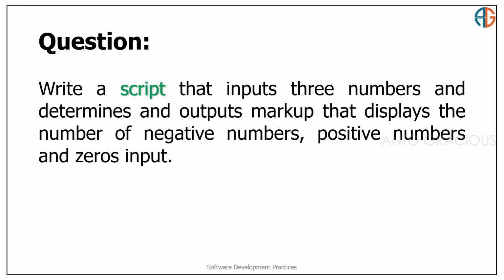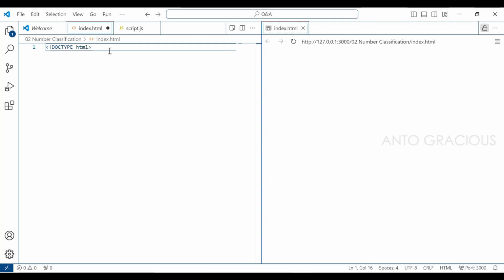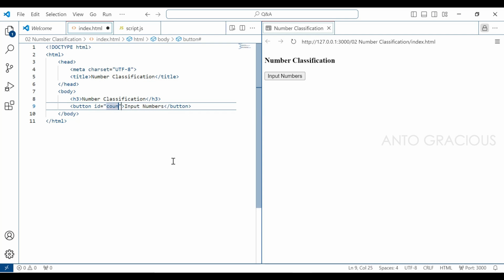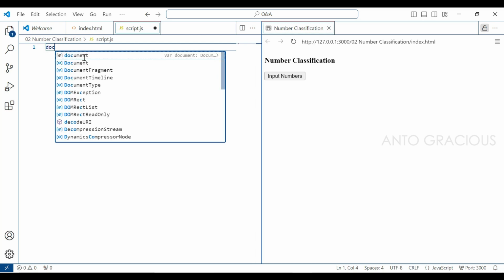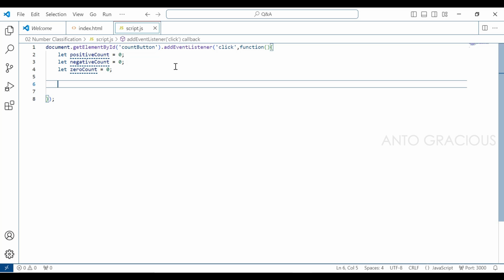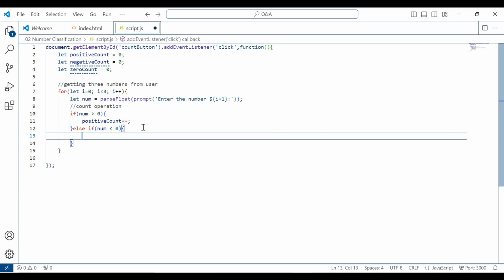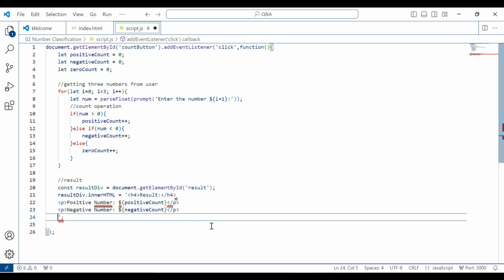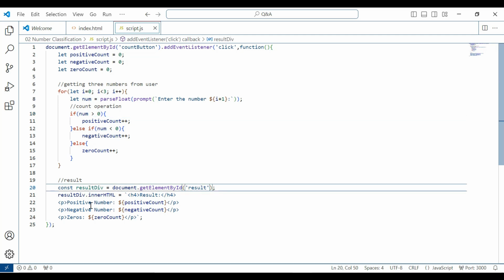Q&A 02: How to Classify Numbers Based on Input | Beginner-Friendly Programming Tutorial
In this video, we demonstrate how to get three numbers as input and determine their classification using simple programming logic. This tutorial is specifically designed for first-year undergraduate engineering students who are learning the fundamentals of programming. 🚀

What You Will Learn:
✅ How to take input for three numbers.
✅ Logic to classify numbers (e.g., positive, negative, zero, or even/odd).
✅ Writing clear and easy-to-understand code step-by-step.
✅ Understanding basic decision-making statements like if-else for number classification.

This beginner-friendly tutorial will help you strengthen your programming skills and build confidence in solving basic problems. 🎯

Programming beginners
Anyone looking to understand number classification logic
By the end of this video, you’ll be able to write a program that takes inputs and classifies numbers with ease. 🧑‍💻

💬 Have questions or need further explanations? Drop your queries in the comments below!